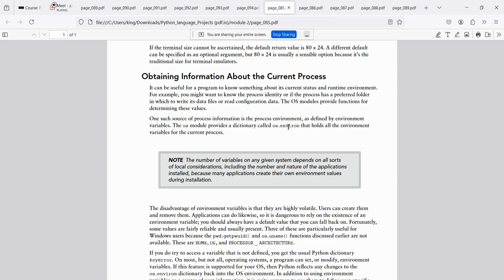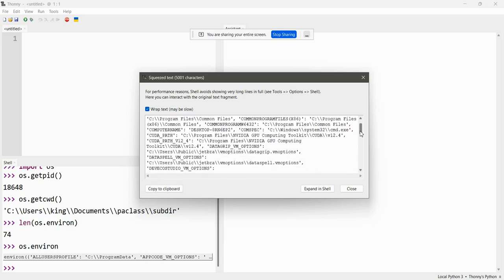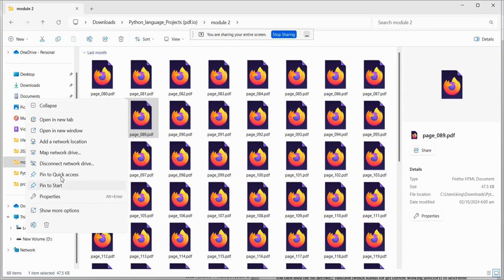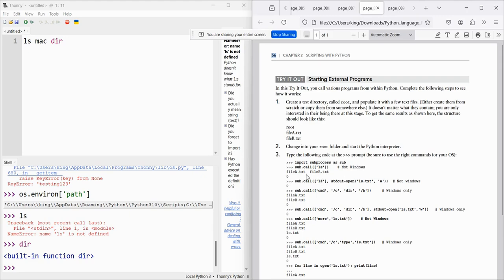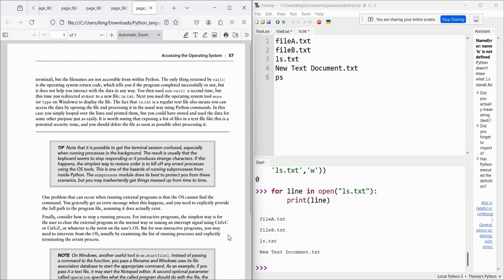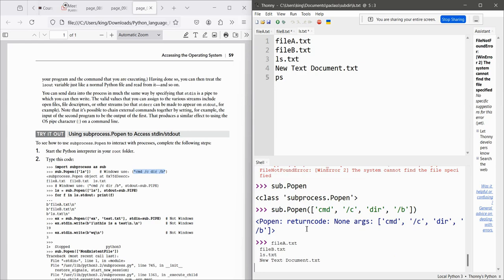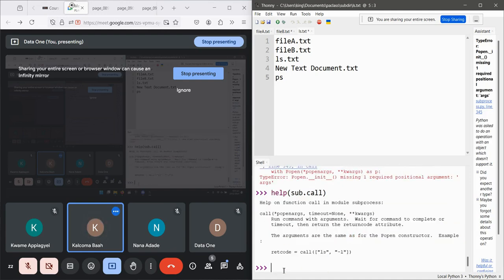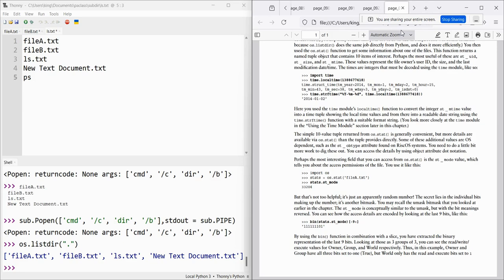Automate Everything with Python! 🚀 Beginner to Pro in Just 1 Video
Ready to supercharge your productivity? 💻 Learn how to master Python automation and save hours every day! This step-by-step tutorial covers:
✅ Automating repetitive tasks like file handling and email sending
✅ Scheduling scripts to run automatically
✅ Using libraries like os, shutil, pyautogui, and more
✅ Real-world examples to get you started instantly!

No matter your skill level, this video is packed with practical tips and tricks to make Python automation easy and fun.